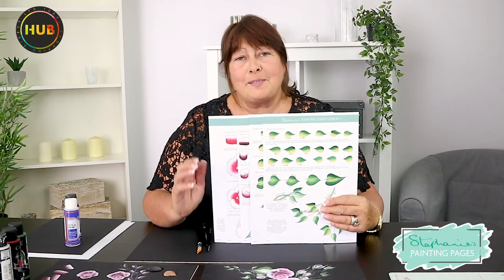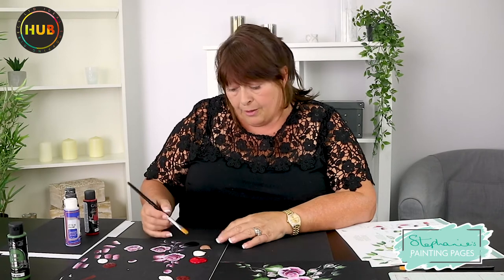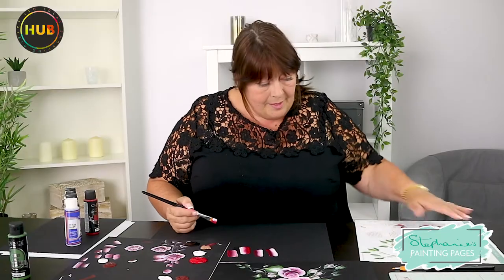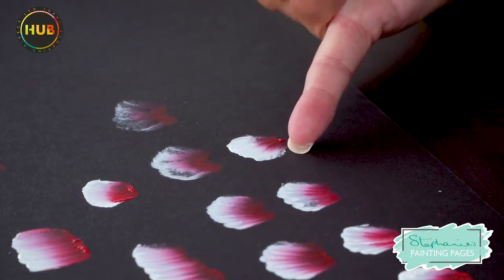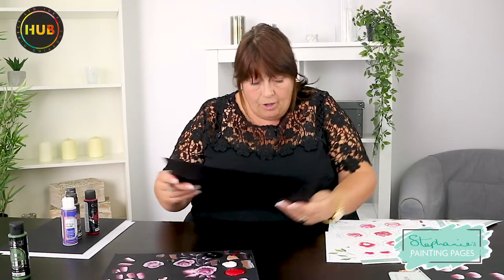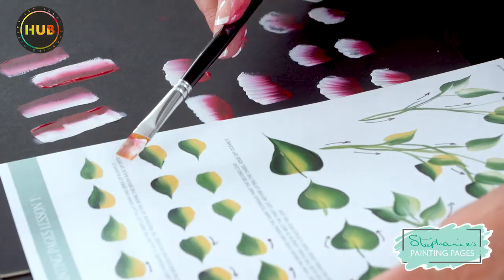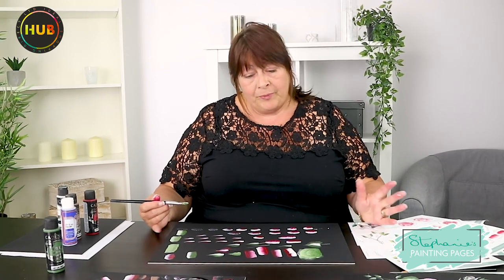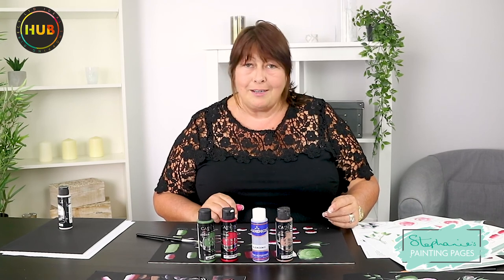Painting Pages - Lesson 1 - Loading the paint brush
🎨 LESSON ONE 🎨

Following on from the launch of each painting pages lesson on Create & Craft, Stephanie Weightman is here to delve further into the art of one stroke painting - this time she will talk you through how to load the paint brush correctly.